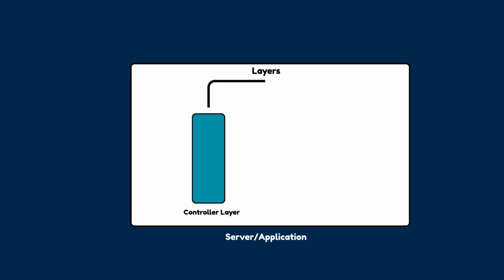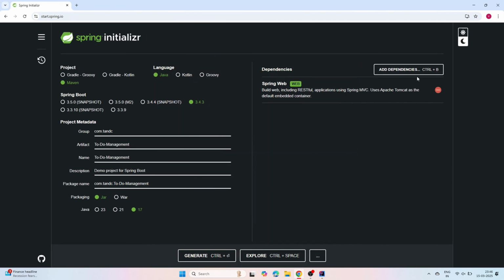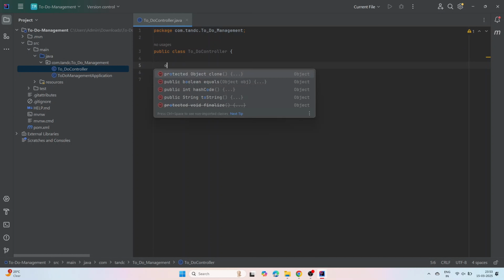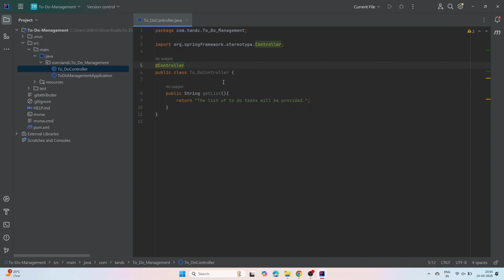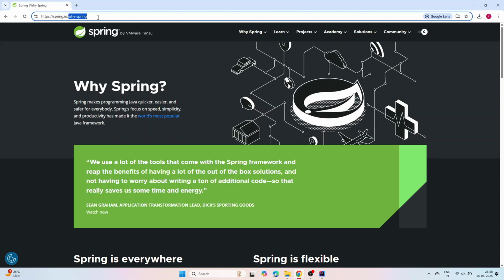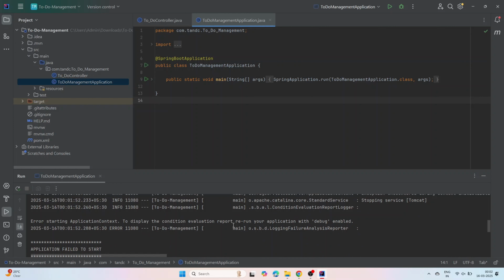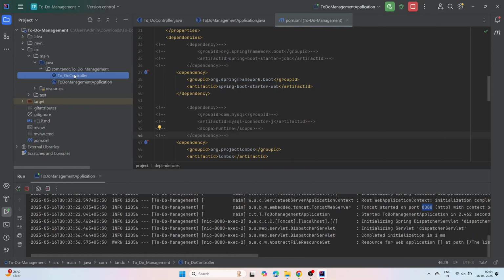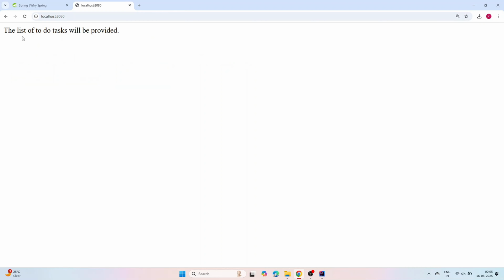Spring Boot To-Do Management Project | MVC Explained + REST Controller Setup #7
In this video, you'll learn how to kickstart a To-Do Management Application using Spring Boot. I begin by explaining the MVC (Model-View-Controller) architecture in a beginner-friendly way, then dive into creating a simple Spring Boot project setup. You'll see how to build a REST controller and return basic test responses to verify your backend is working properly.

Whether you're a student, a beginner in Spring, or looking to revise core concepts, this video will guide you through:

🔹 Understanding MVC in Spring Boot
🔹 Setting up a basic To-Do Management backend
🔹 Creating and testing a REST Controller
🔹 Running and validating your project